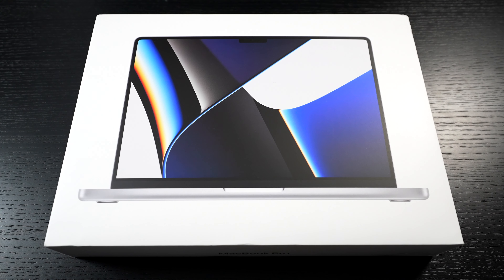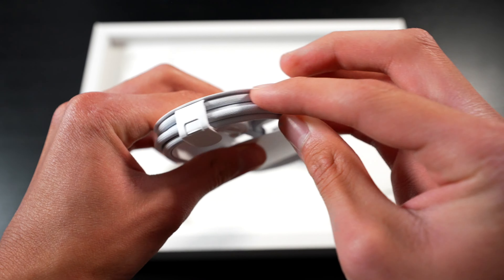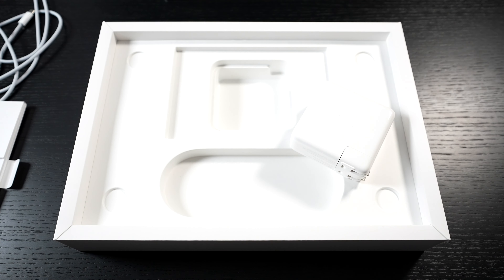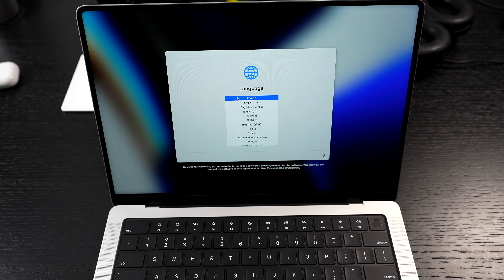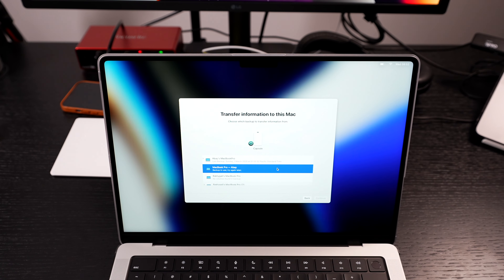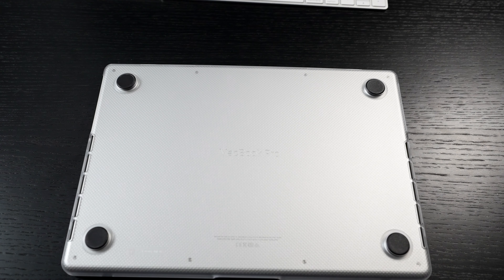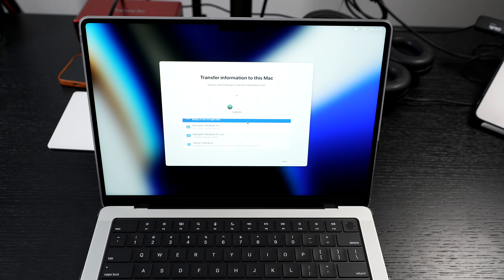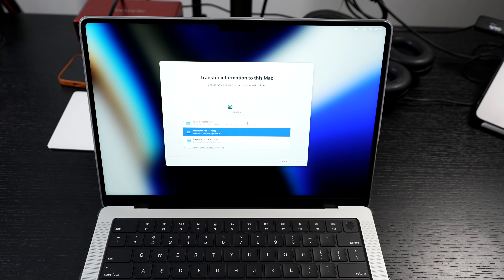Apple MacBook Pro 14" Unboxing and First Impressions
Full review coming soon! Let me know guys what do you think of the new MacBook Pros in the comments below.